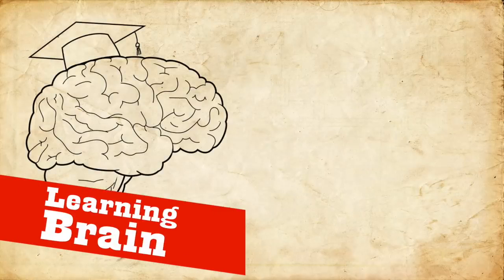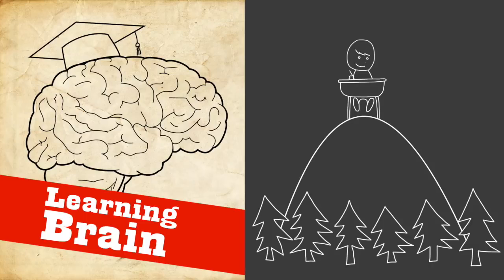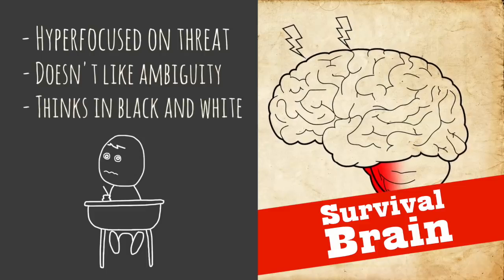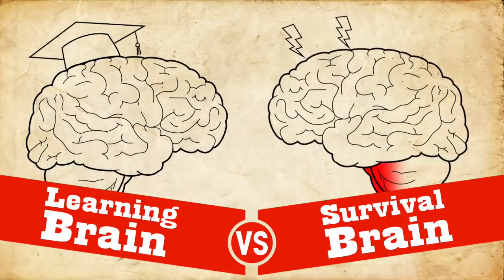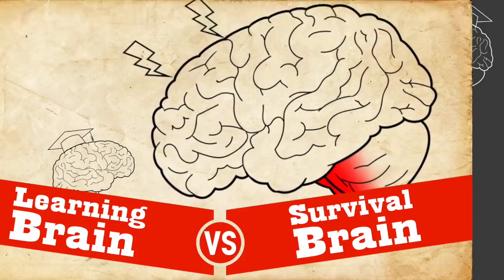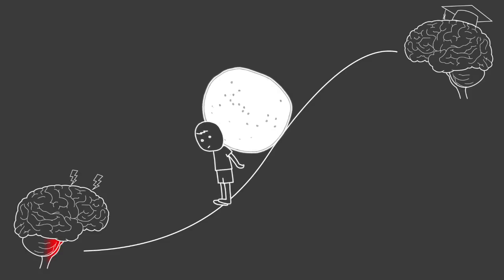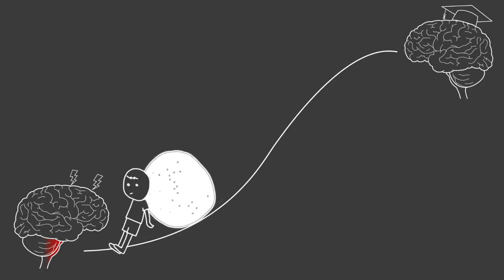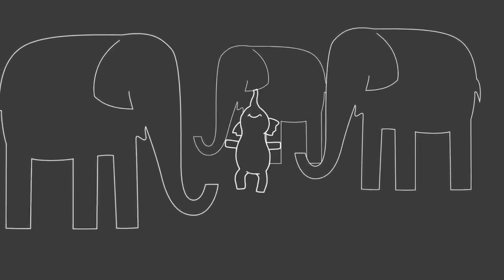Understanding Trauma Learning Brain vs Survival Brain - Mindset Performance